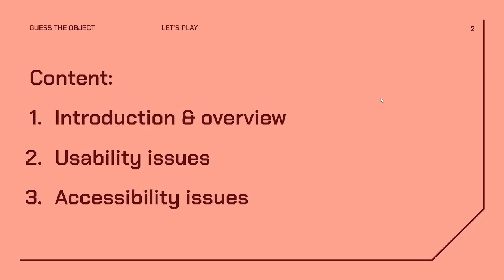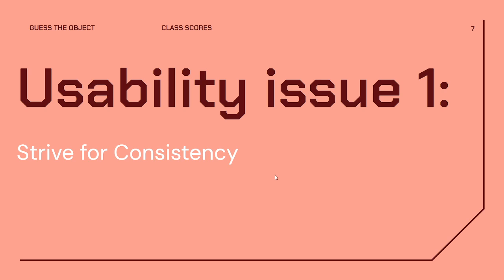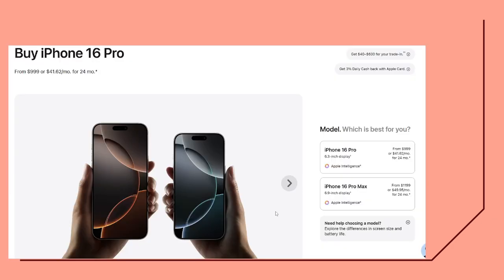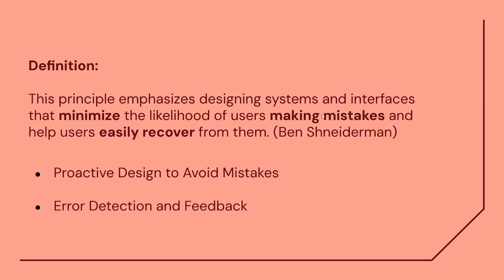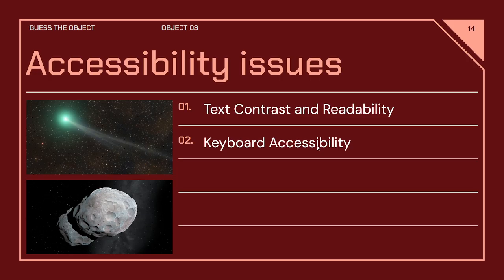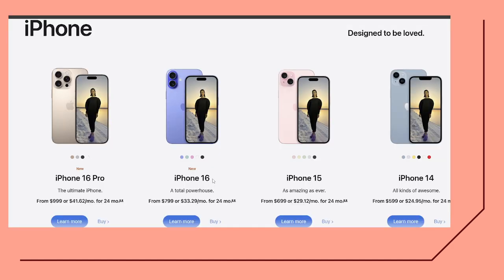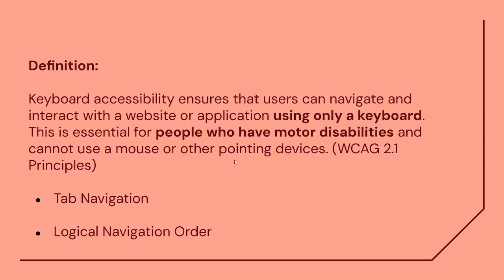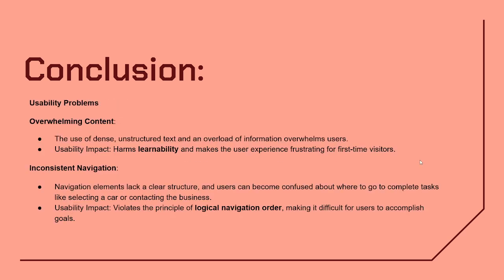UCI ics131 Project by Wanke Hou